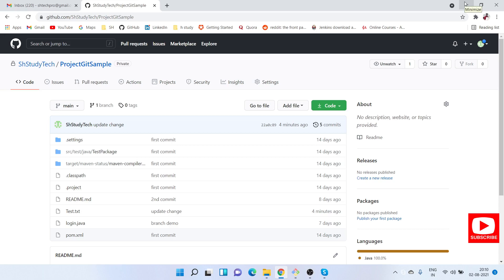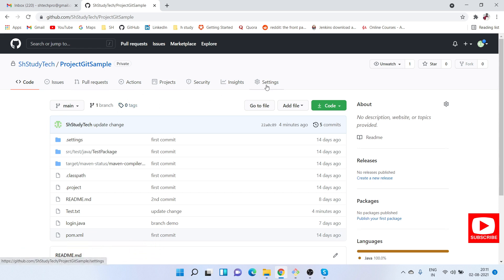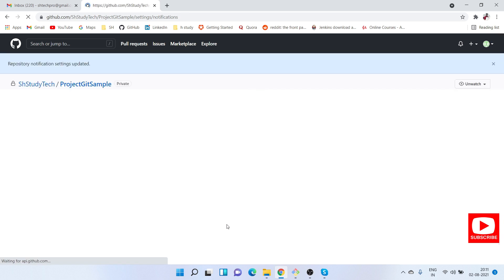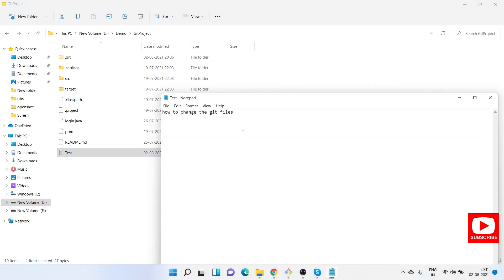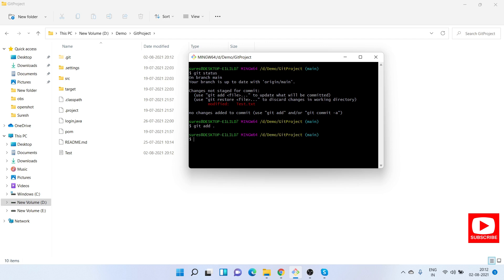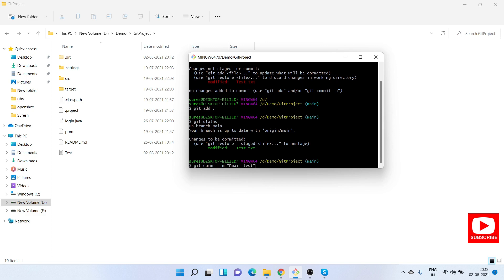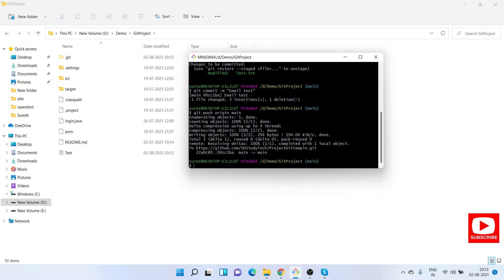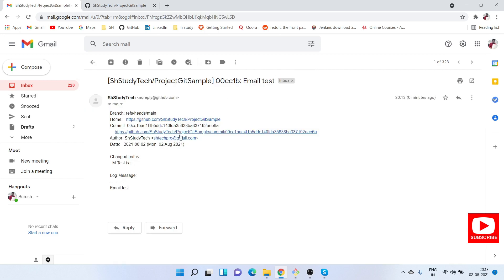How to Enable Git Email Notifications | Configure Git Push Email Notifications | SDET | Devops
HI All,

In this session i will show you how to configure Git email notifications.